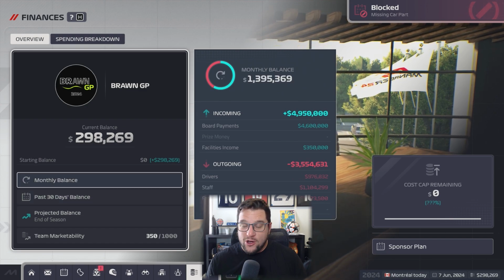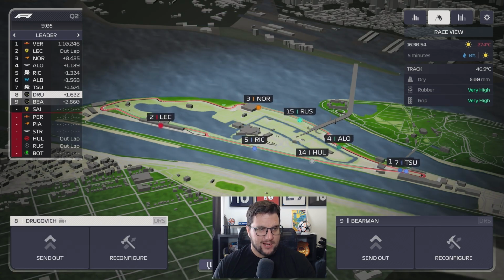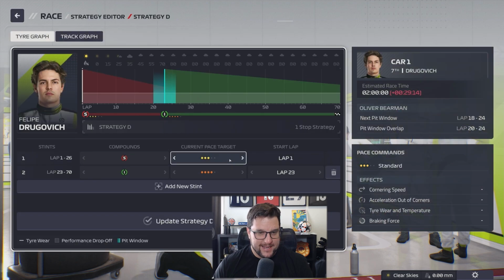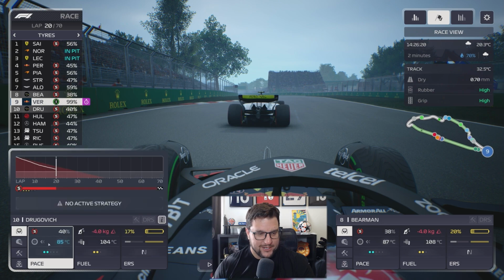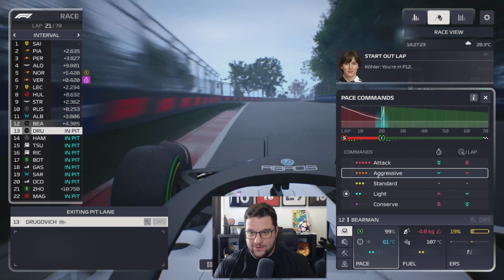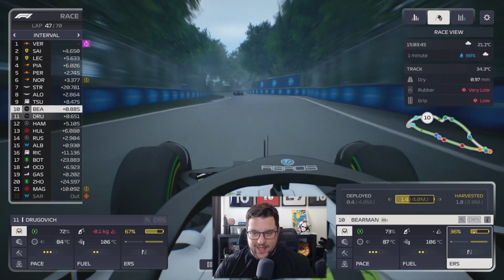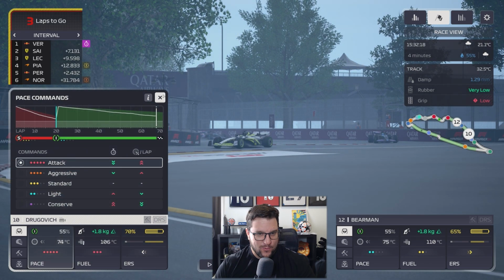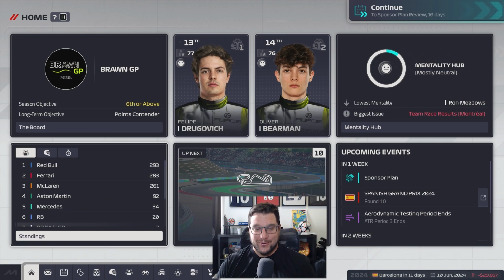LIGHT DRIZZLE ! - F1 Manager Create A Team Part 9: CANADA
Welcome to Part 9 of the Brawn GP Create A Team on F1 Manager 24. We're on a journey to build Brawn GP back into a Formula 1 powerhouse and win the Drivers and Constructors Championships !